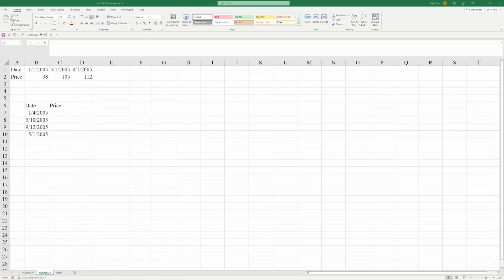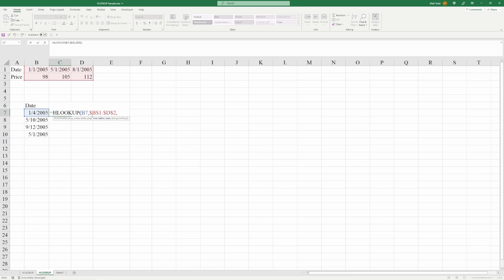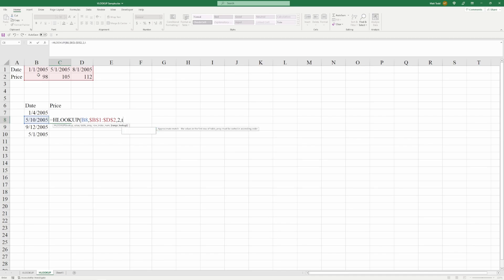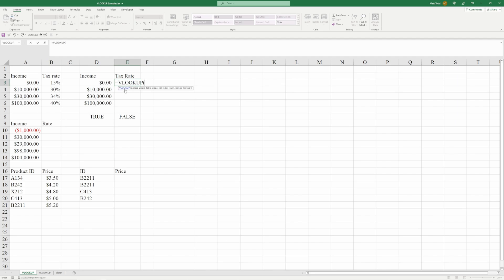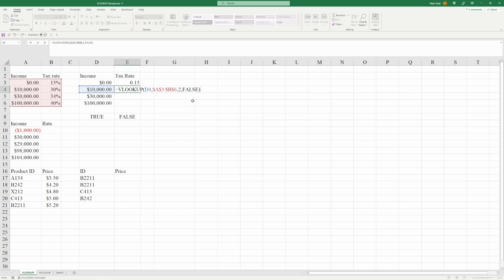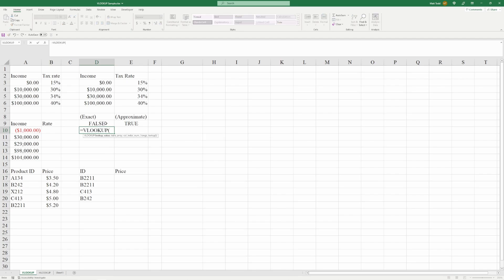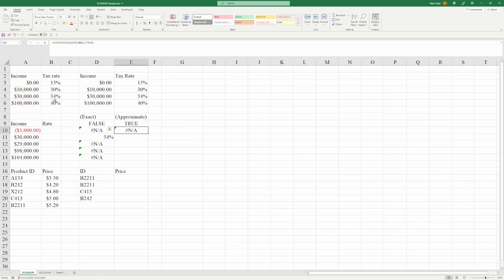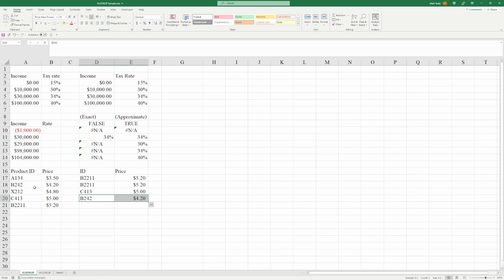Unlock Excel Success: Learn When to Use VLOOKUP vs. HLOOKUP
Master Excel with VLOOKUP and HLOOKUP! In this video, we'll teach you when and how to use these functions in Excel for maximum efficiency and productivity. Whether you're an office worker or student, these tips will help you excel in all things Excel!
Are you looking for a guide on how to lookup and lookup in Excel? Then you're in the right place! In this video, we'll show you how to lookup and lookup in Excel using the 2023 best and easy to use methods. excel shorts

Whether you're a beginner or an expert, this guide will show you how to lookup and lookup in Excel using the 2023 best and easiest methods! Learn how to lookup exact values, text strings, and more using the 2023 best and easy to use methods. So if you're looking for a guide on how to lookup and lookup in Excel, then look no further! Excel shorts
excel online

YouTube Shorts
ms office